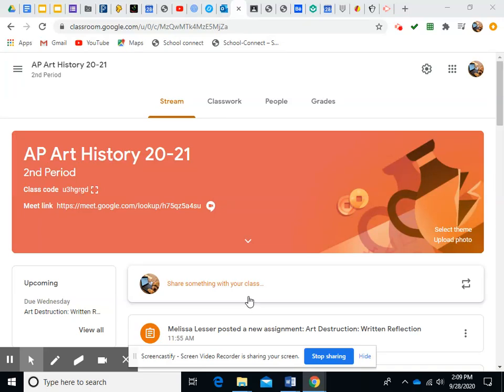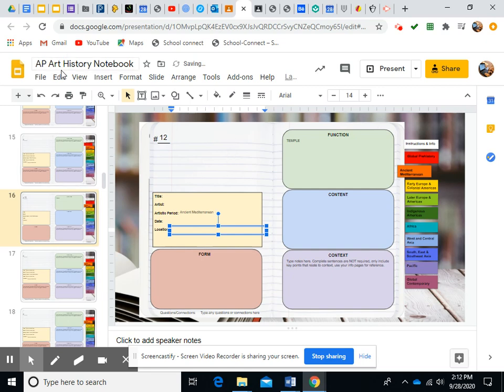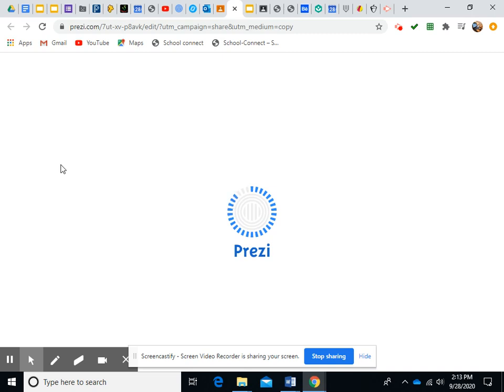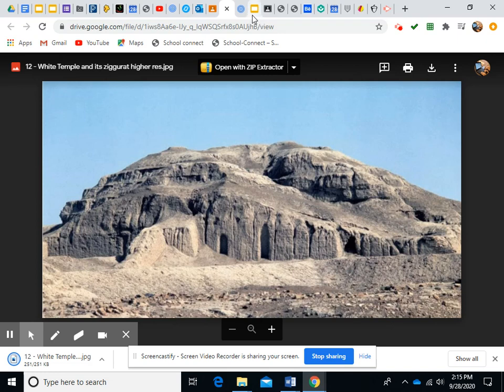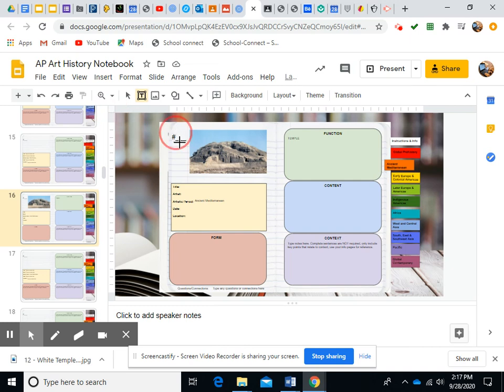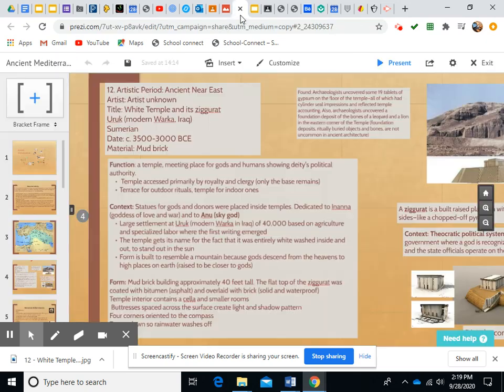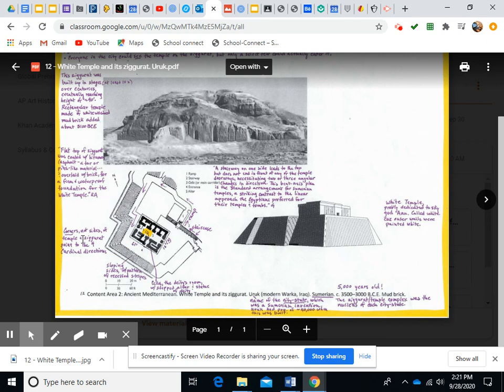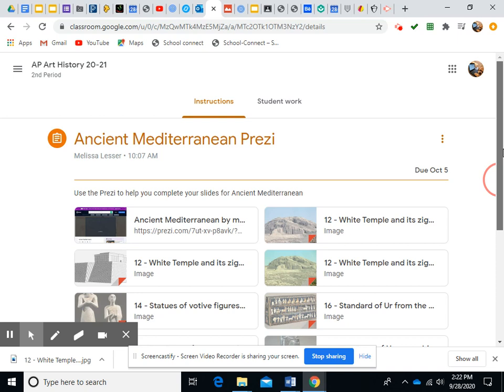Step by step directions 9 28 20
How to complete Ancient Medit. in your AP Art History Digital Notebook (Binder)